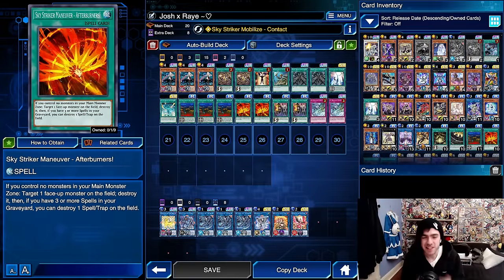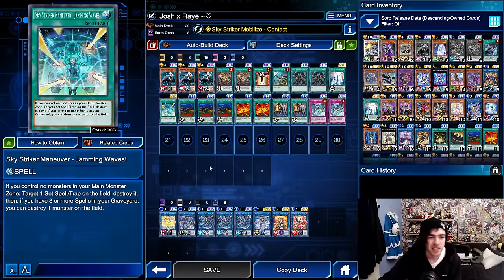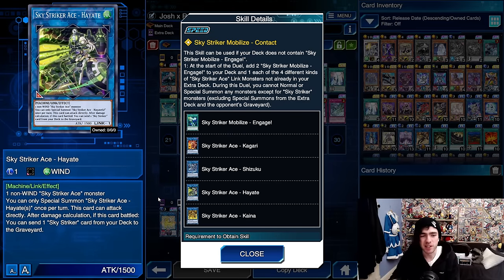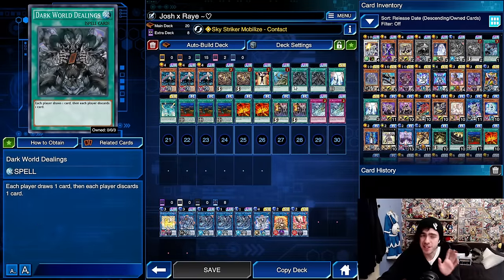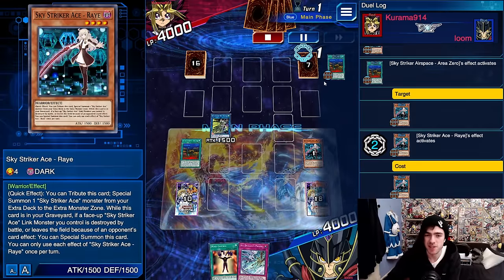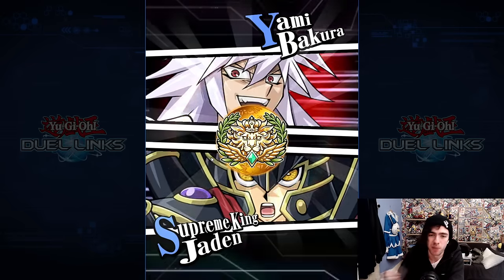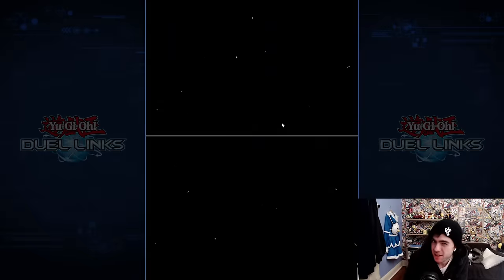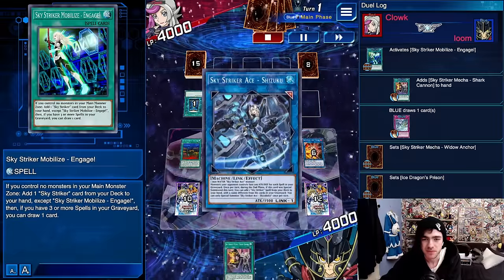I just went 14-1 with Sky Striker, this can NOT be balanced... (Yu-Gi-Oh! Duel Links)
Sky Striker Mobilize - Contact
Sky Striker Ace - Raye x3
Sky Striker Mecha - Widow Anchor x2
Mind Control x1
Reinforcement of the Army x1
Dark World Dealings x2
Sky Striker Mecha Modules - Multirole x1
Sky Striker Maneuver - Jamming Waves! x1
Sky Striker Airspace - Area Zero x3
Sky Striker Maneuver - Aferburners! x2
Sky Striker Mecha -Shark Cannon x2
Ice Dragon's Prison x2

Ningirsu the World Chalice Warrior x1
Sky Striker Ace - Shizuku x3
Rasterliger x1
Hiita the Fire Charmer, Ablaze x1
Knightmare Phoenix x1